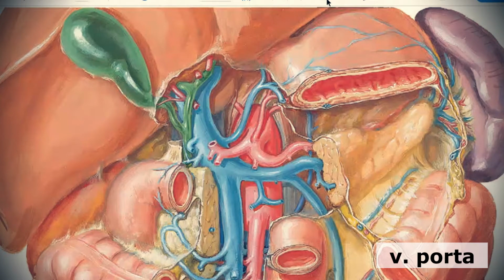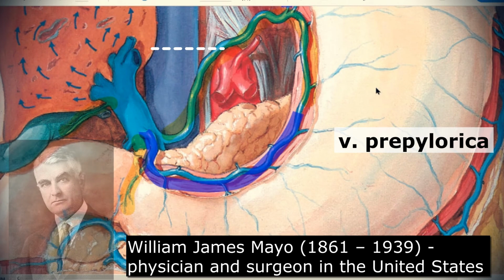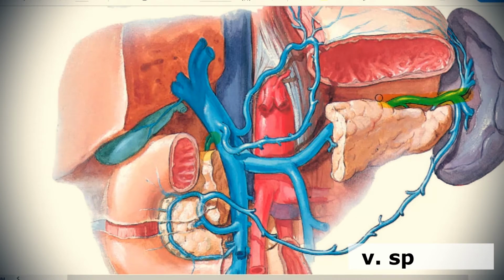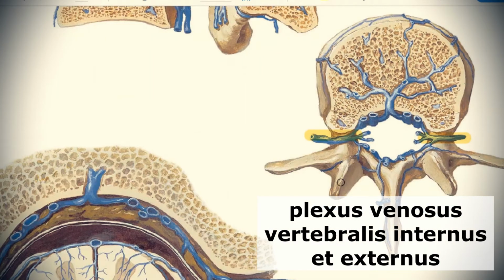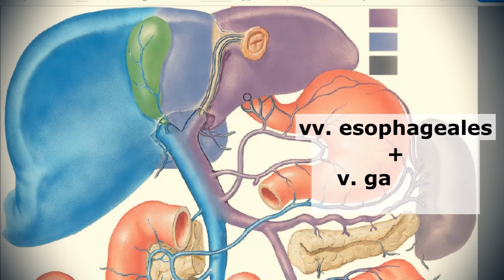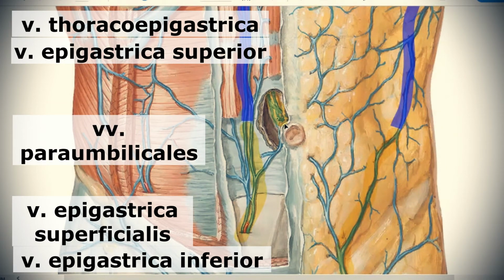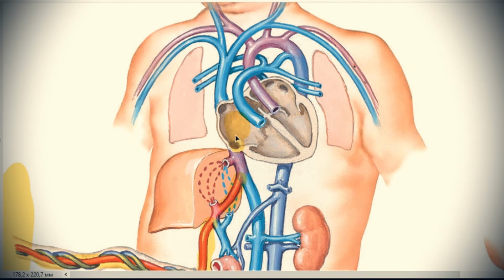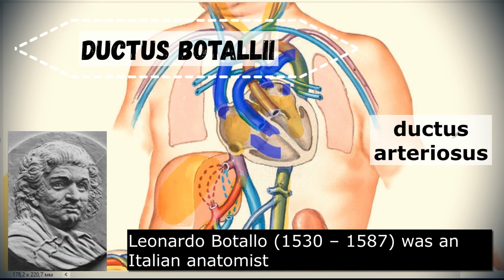Anatomy of potral vein. Anastomoses. Fetal circulation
Human anatomy. Angiology. Potral vein. Cavacaval and portacaval anastomoses. Fetal circulation.

00:00 Greetings
00:16 Potral vein, its tributaries
03:38 Splenic and mesenteric veins
06:11Intersystemic anastomoses
07:19 Cava-caval anastomoses
09:49 Porta-caval anastomoses
12:46 Fetal circulation
17:24 Changes after the birth